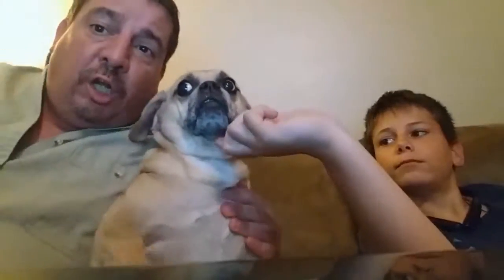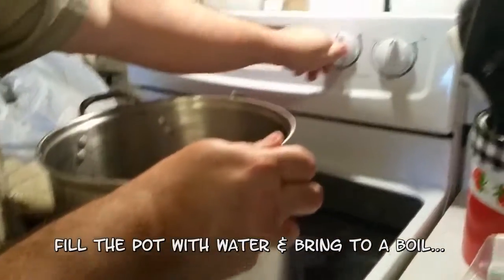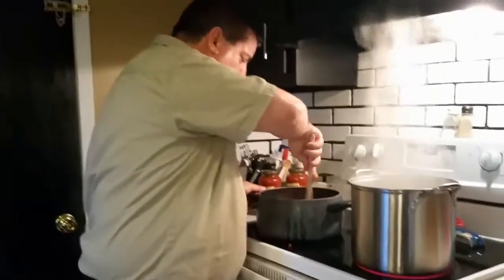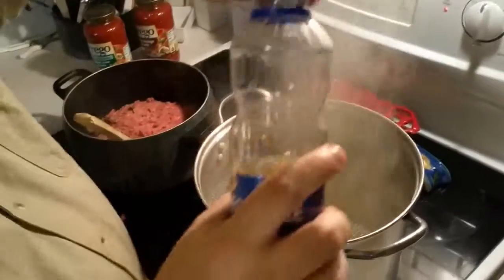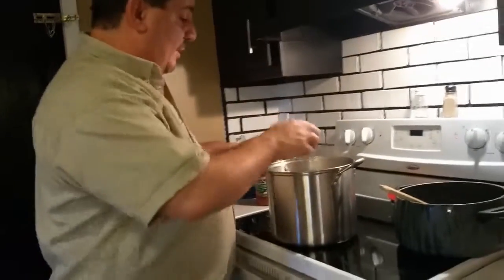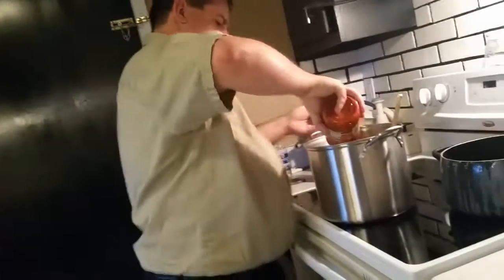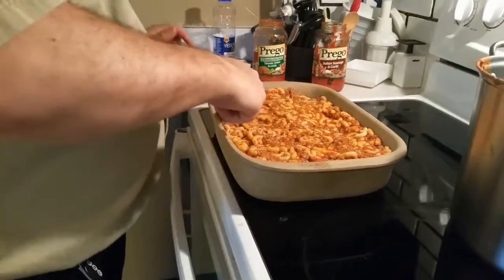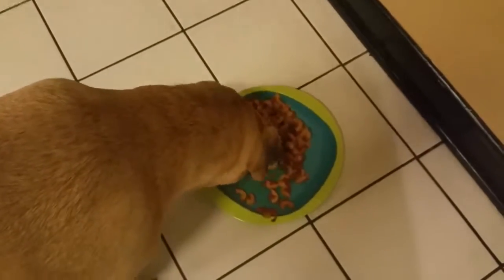Episode Seven: Spaghetti Casserole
Episode Seven: Spaghetti Casserole... In this episode of Our New Haven Amber Hagedorn Chestnut is in Dallas Texas and we are home alone to fend for ourselves. Its a mess!